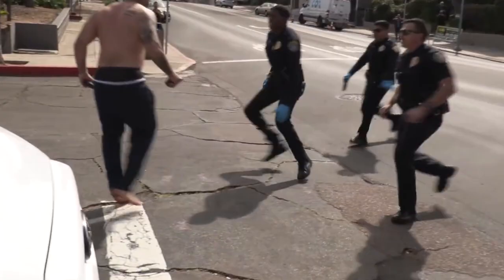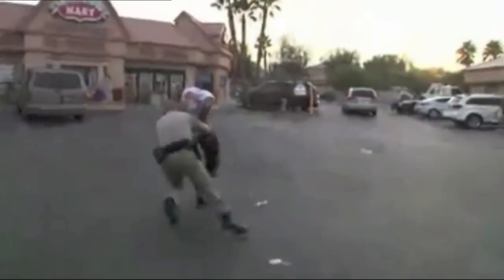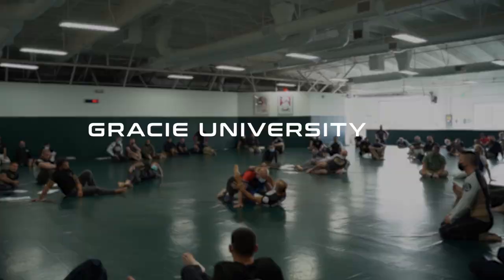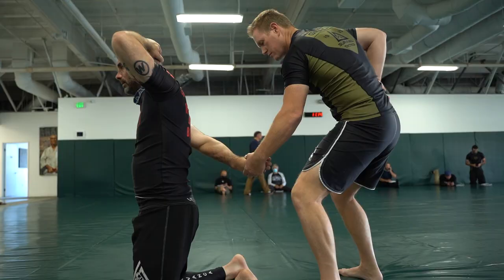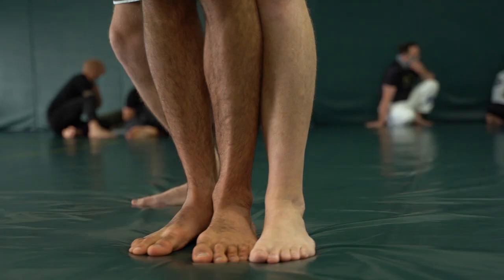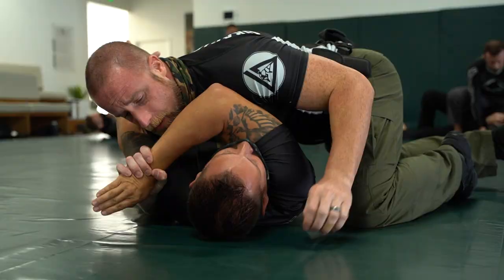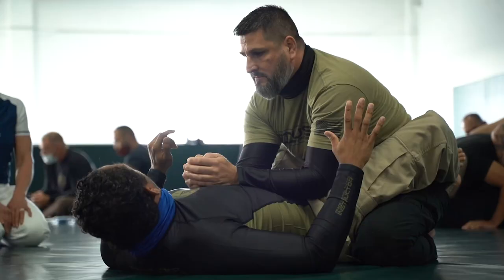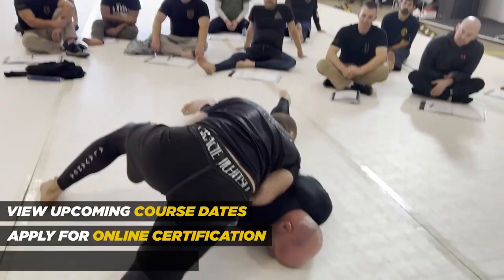Zero Handcuffing System (Gracie Survival Tactics)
Law Enforcement Officers have one of the most dangerous jobs known to man. Within the scope of their duties, one of the most challenging tasks is that of placing handcuffs on a person. On one hand, the officers must get dangerously close in order to apply the cuffs (on someone with unknown intentions), and on the other hand, the moment when the cuffs are being applied is when suspect is most likely to resist violently because that's when reality sets in. Between the close distance, the likelihood of resistance, and the complacency of the officers, every arrest is a disaster waiting to happen, and this why we created the Zero Handcuffing System™ that is now part of the GST curriculum.

With over 50 week-long Instructor Certification Courses schedule in the next 6 months, GST is the fastest growing Jiu-Jitsu based DTac course in America. Find a location near you OR complete the course online and get certified from anywhere in the world through our video evaluation process.